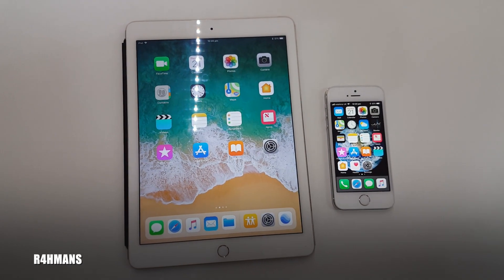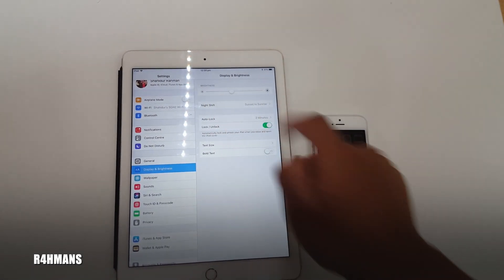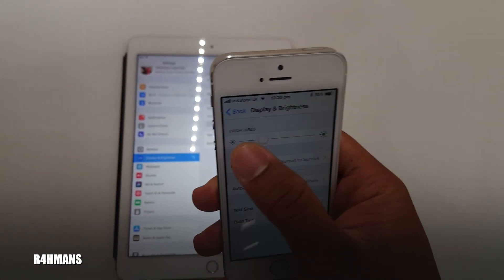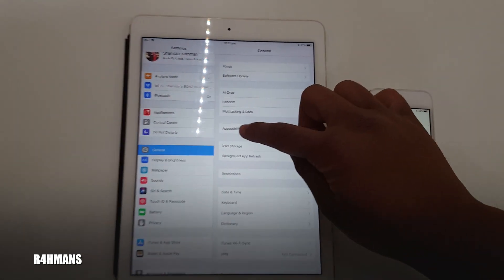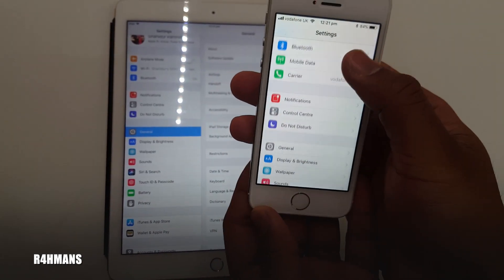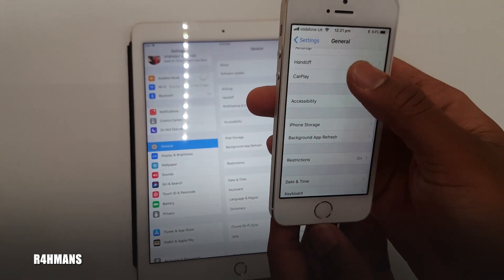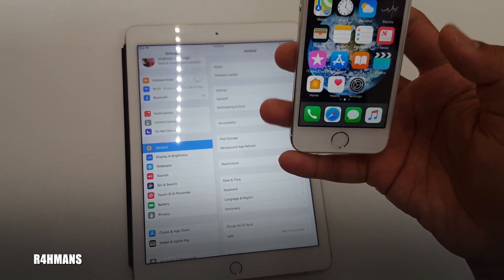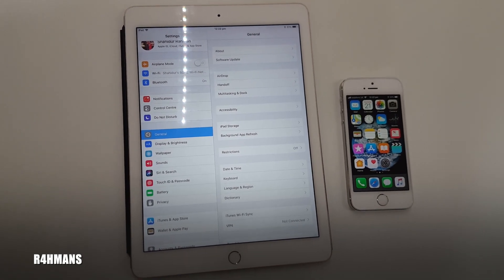Auto-Brightness Missing. How To Get It Back On iOS11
I will be showing you guys where the autobrightness feature has gone and ill show you where to find it, they have made it a bit more longer to go to auto brightness. hope you guys enjoy the video please like, share & Subscribe to the channel.

Song